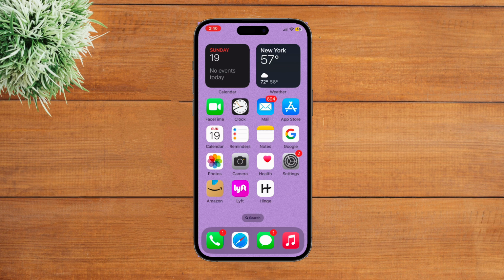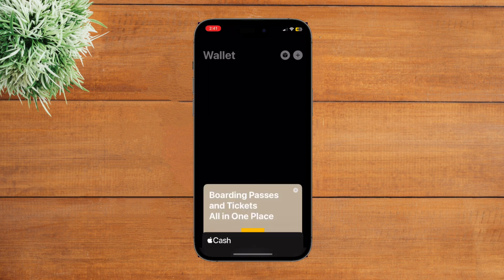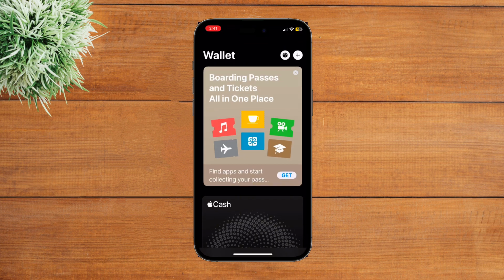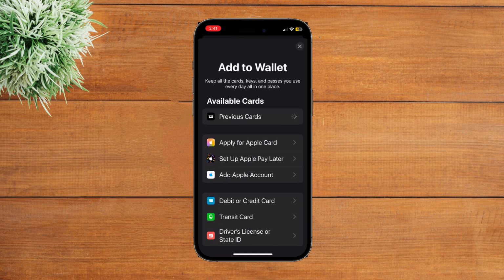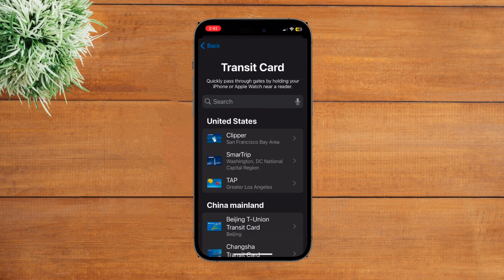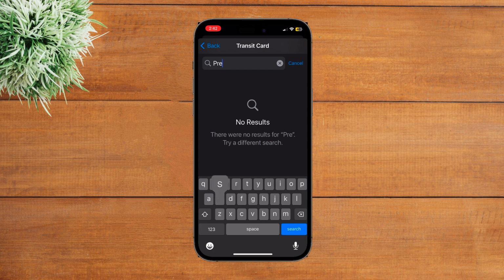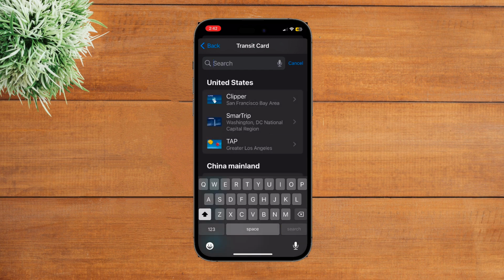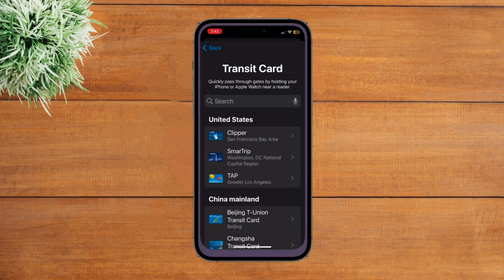How to Add Presto Card to Apple Wallet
Hey everyone! In today's video, I'm going to show you how to add a Presto card to Apple Wallet. Let's get started!

Step-by-Step Guide:

Launch Apple Wallet:

First of all, simply launch the Apple Wallet app on your mobile device.
Let me open Apple Wallet. Here we go.
Add a New Card:

Once you're in Apple Wallet, tap on the plus icon at the top right corner of the screen.
This will open the options for adding new cards.
Select Transit Card:

Tap on the option "Transit Card" from the list.
Now, you can use the search bar to look for the Presto card.
Check Availability:

Currently, the Presto card is not available on Apple Wallet.
You can see various other transit cards that are available for you to add.
However, once Apple Wallet makes the Presto card available, you'll be able to add it using this method.